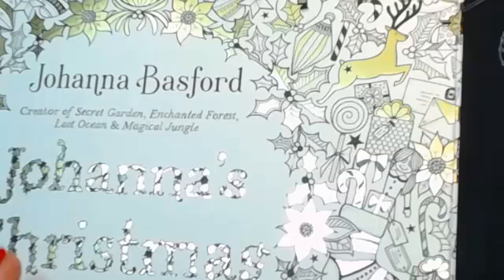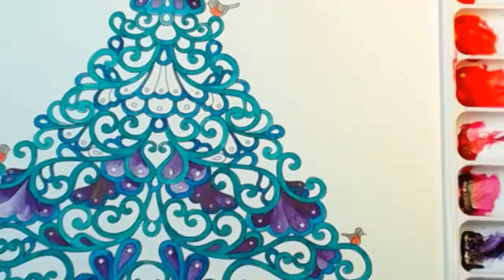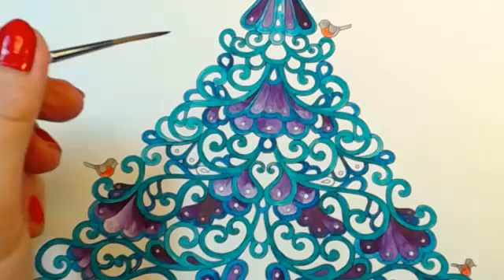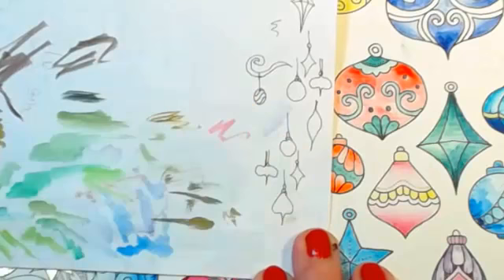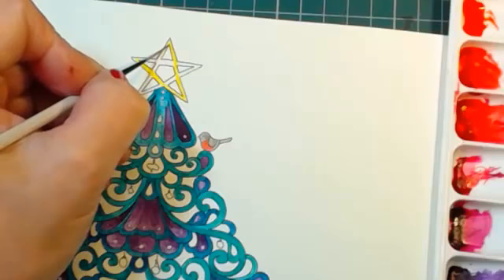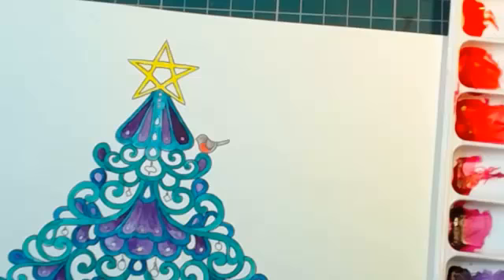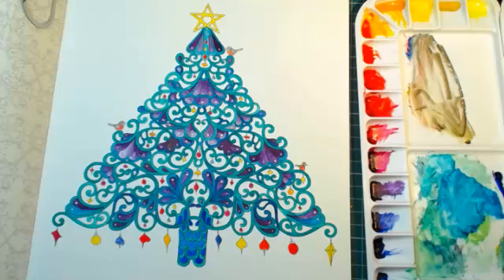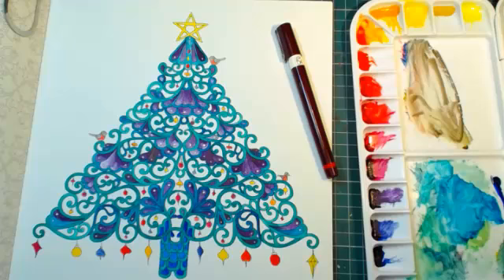Johann's christmas color book3